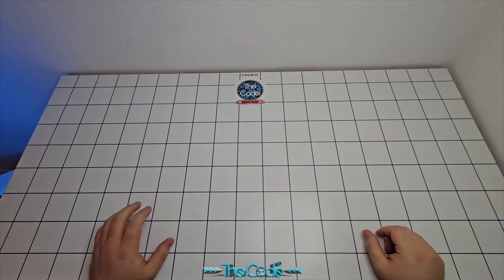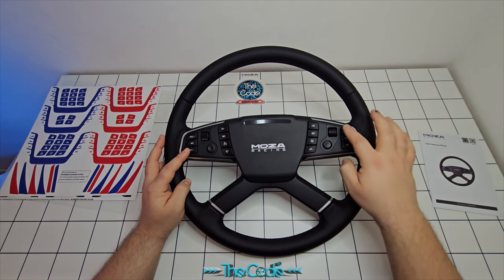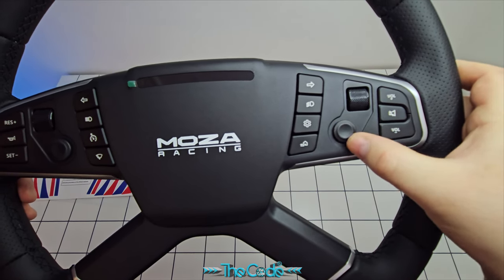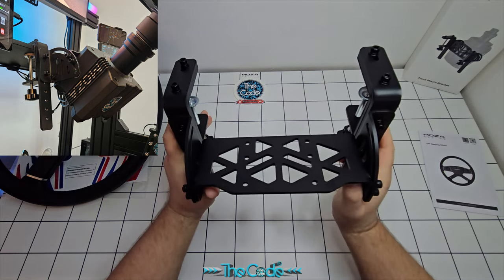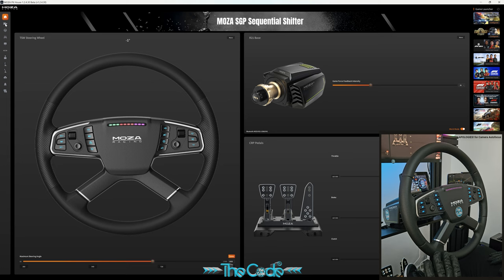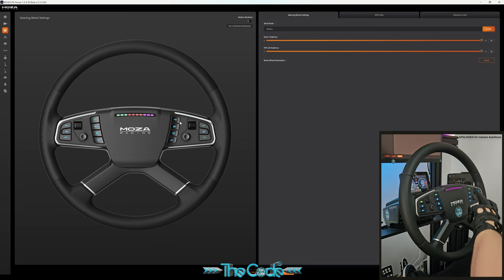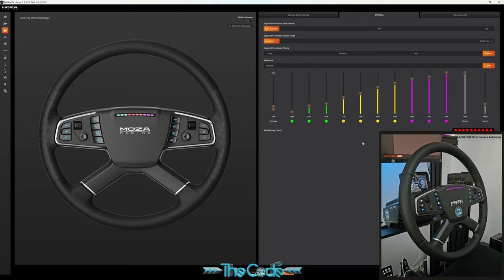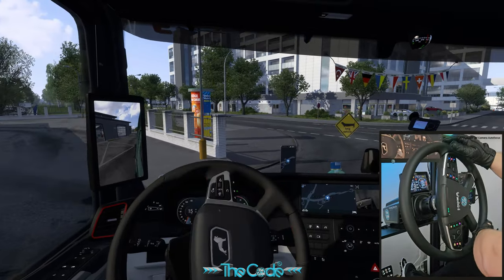World's First TRUCK SIMULATOR WHEEL from Moza Racing - GAME CHANGER and FUTURE OF TRUCK SIMULATION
Hey there, truck simulator enthusiasts! Welcome back to the channel. Today, I'm thrilled to introduce you to the latest innovation from Moza Racing: the TSW steering wheel.

Picture this: a classic four-spoke design with sleek chrome accents and a standard 400mm truck wheel diameter. It's the perfect blend of timeless style and modern functionality, tailor-made for the ultimate simulation experience.

As I run my hands over the microfiber leather rim, I can feel the quality craftsmanship in every stitch. It's not just about looks; this wheel offers unparalleled comfort and grip, thanks to its meticulously designed construction.

But what really sets the TSW apart is its advanced features. With 14 short-travel RGB backlit buttons and customizable RPM LED lights, I have total control at my fingertips. And let's talk about precision - those two aluminum thumbwheels and ultra-thin joysticks make navigating through even the toughest scenarios a breeze.

Durability? Check. The aerospace-grade aluminum alloy frame ensures this wheel can handle whatever I throw at it. And with Moza Racing's rigorous testing process, I can trust that it's built to last.

But wait, there's more! For the ultimate immersive experience, Moza Racing offers a dedicated truck mount bracket, allowing you to set up your simulator just like the real deal. It's all about bringing the trucking experience right into your home.

Plus, the TSW is all about versatility. Whether I'm swapping wheels in seconds with the lightweight all-aluminum quick-release system or customizing settings through the MOZA Pit House control center, it's all about making the experience truly my own.

So if you're ready to take your truck simulator game to the next level, look no further than the Moza Racing TSW steering wheel. Trust me, once you try it, you'll never want to go back. Until next time, happy trucking!
Take your popcorn, relax, and enjoy the video!

I use a MOZA Racing - R21 Base, TSW Steering Wheel, CRP Pedals, HBP Handbrake, HGP Shifter, an RM HD Dashboard, and SGP Sequential Shifter in this gameplay.

PC Specs (DESKTOP)
Processor: AMD Ryzen 7 5800X
GPU: MSI GeForce RTX 3070 GAMING Z TRIO
Motherboard: MSI X570 MPG GAMING EDGE WIFI
RAM: 32GB DDR4

@The Code Gaming

🎵 Track Info:
Title: Bisiesto by Hiracutch
🎵 Track Info:
Title: Lights - Patrick Patrikios